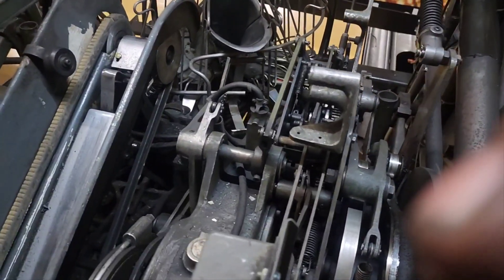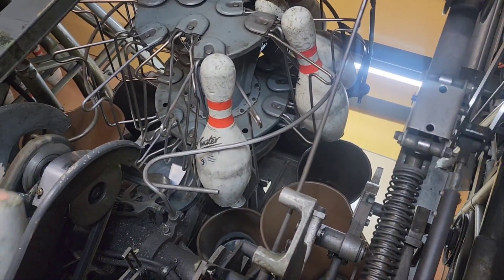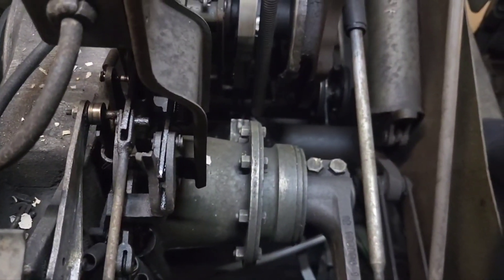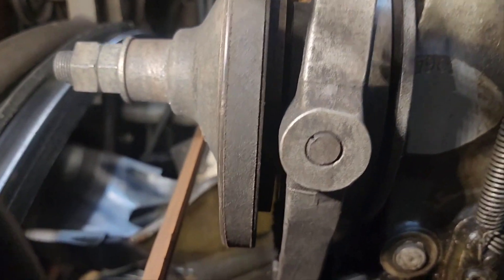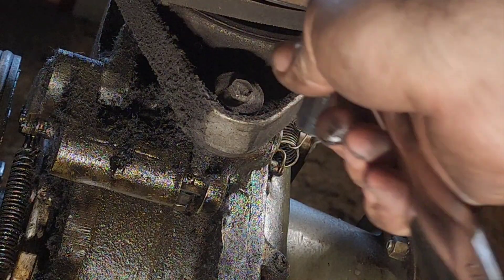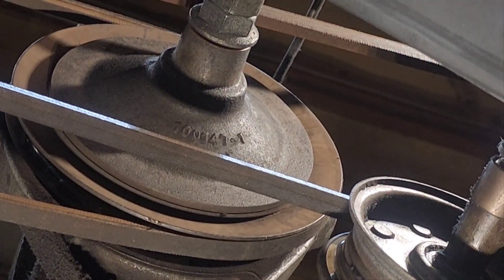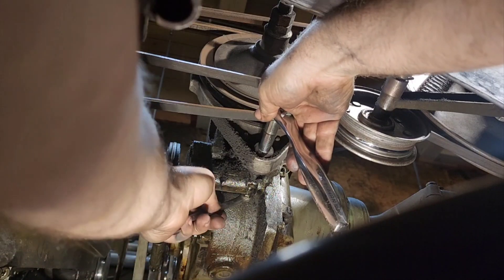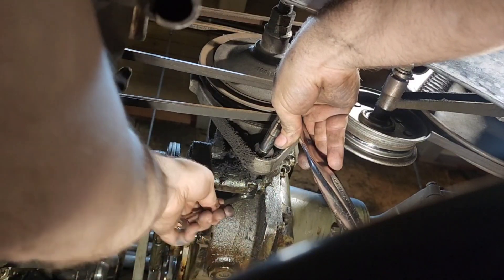Brunswick A2 gearbox clutch stopping way too late.